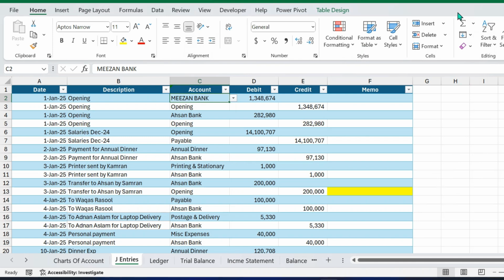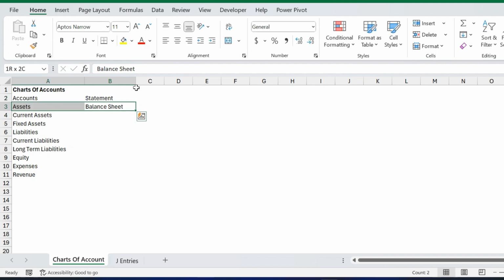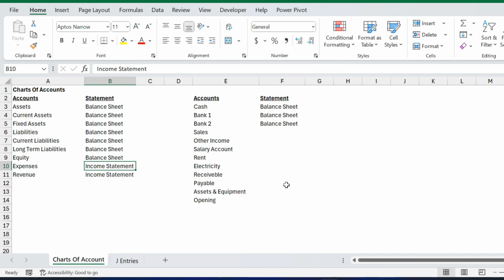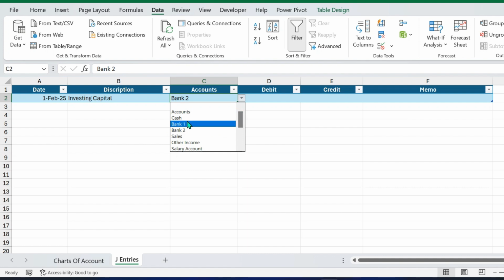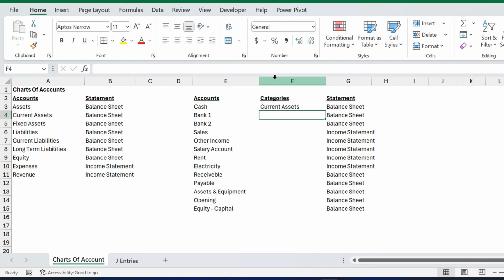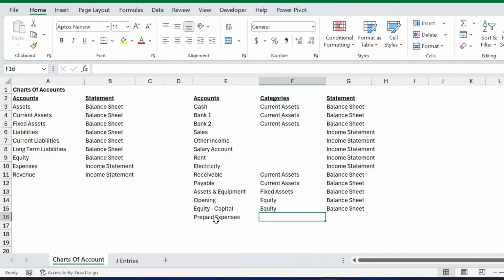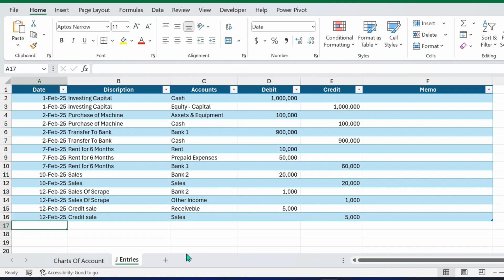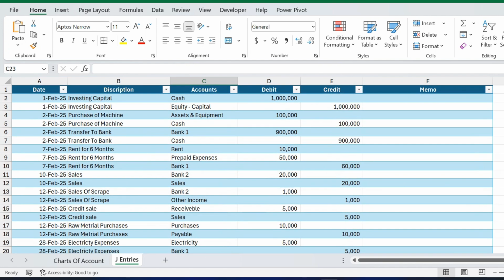Automate Accounting In Excel | Charts of Accounts and Journal Entries | Part 1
Learn how to automate accounting reports in Excel, including the ledger, trial balance, income statement, and balance sheet. This tutorial will guide you step by step on using formulas, pivot tables, and automation techniques to streamline your financial reporting.
🔹 Automate Ledger & Trial Balance
🔹 Create Income Statement & Balance Sheet
🔹 Use Excel Functions & Pivot Tables for Efficiency
🔹 Simplify Your Accounting Workflow

🔔 Loved this? Drop a comment: What Excel function should I cover next?